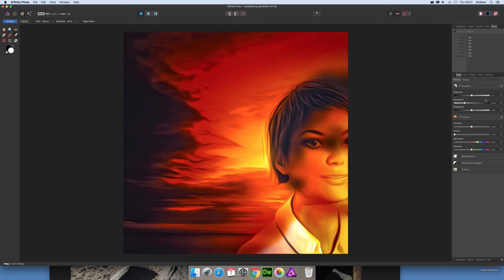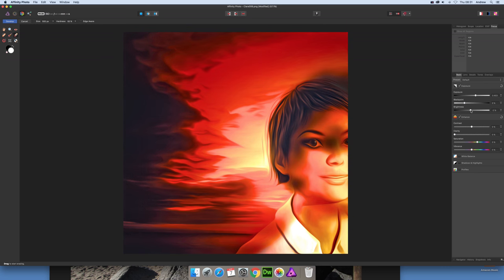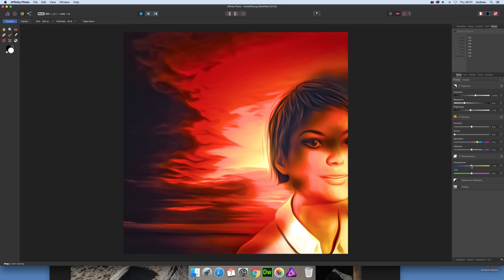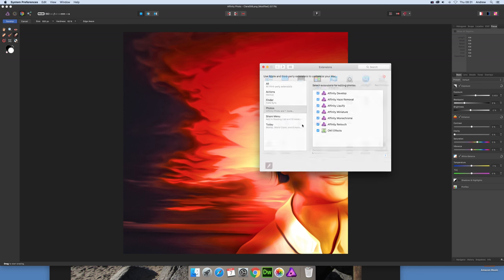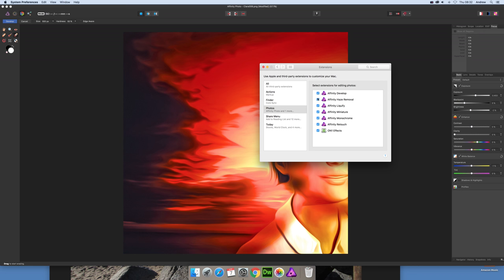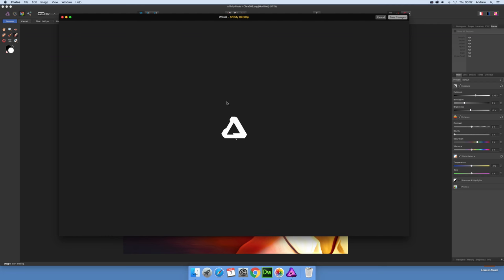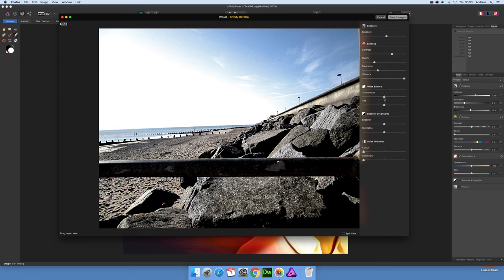Affinity Photo Develop Persona and Apple Photo Extensions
A quick side by side comparison of Affinity Photo Develop persona (color editing tool) and Affinity Photo Develop extension in Apple Photo